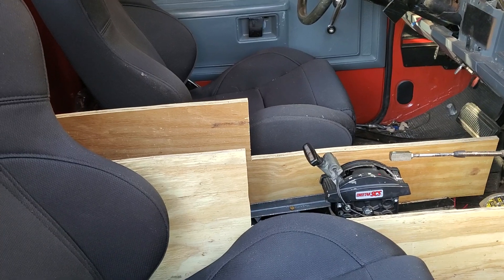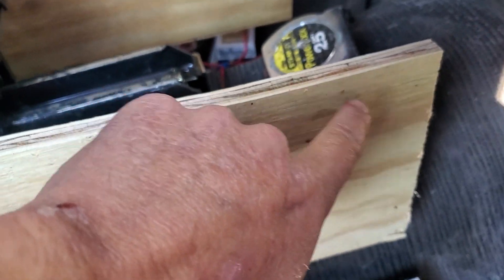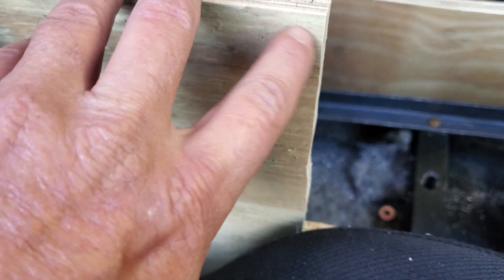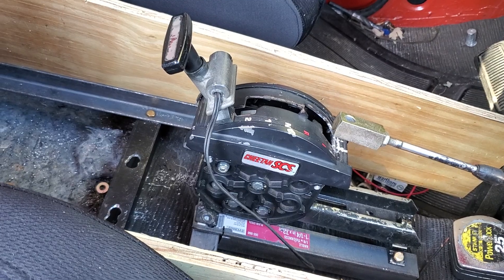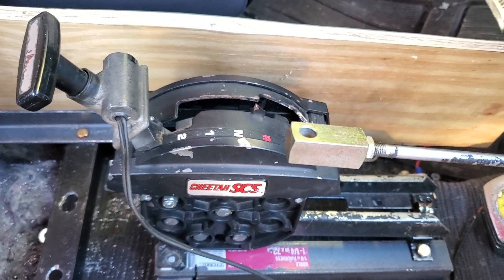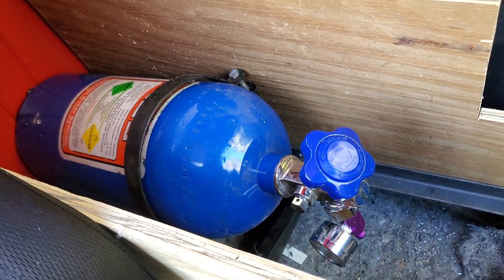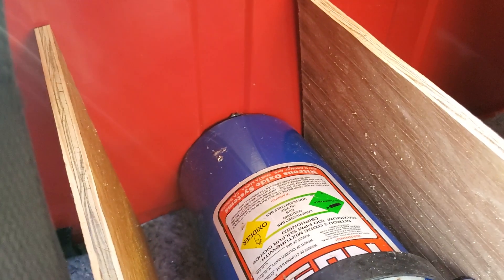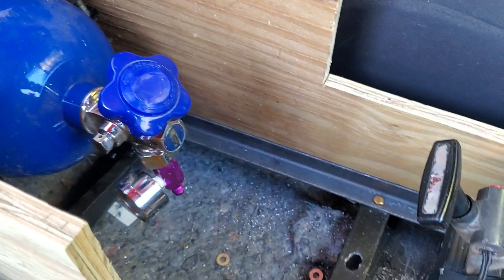how to hide your nitrous bottle in the console of a 1985 Dodge D150 truck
building my console around the nitrous bottle to hide it